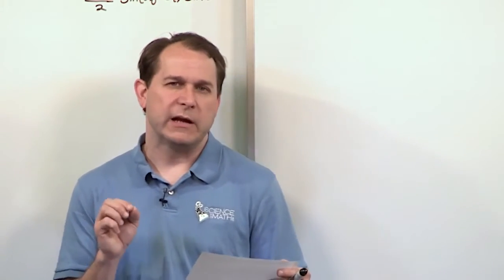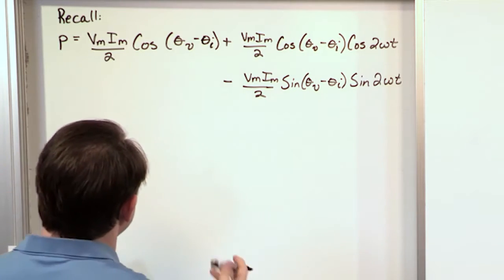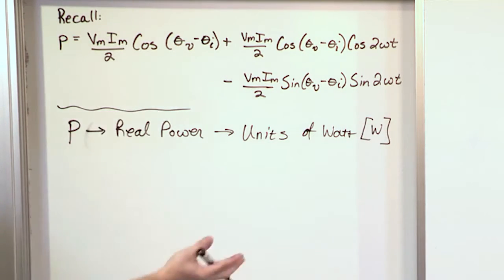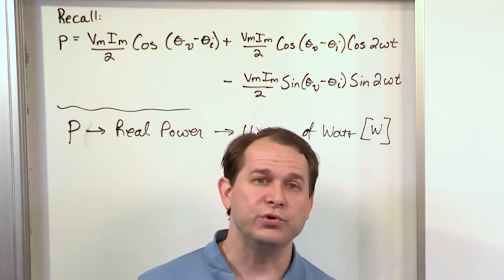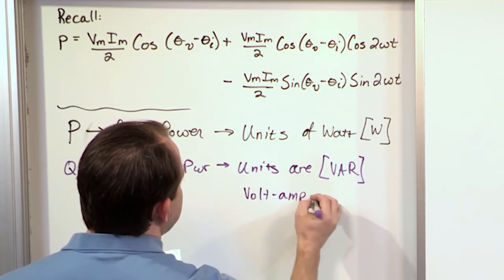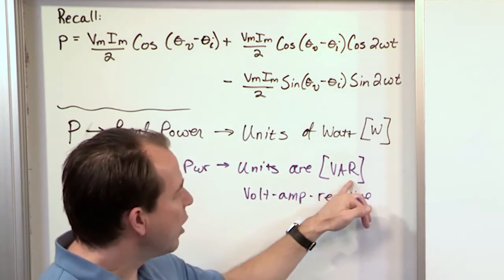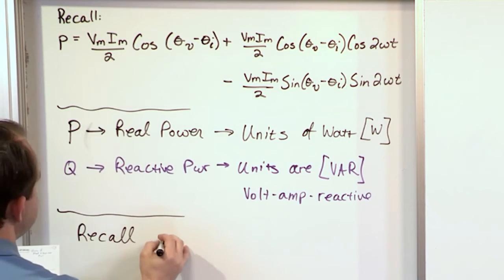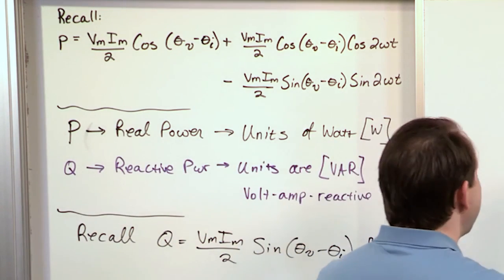Lesson 7 - Units Of Real And Reactive Power (AC Circuit Analysis)